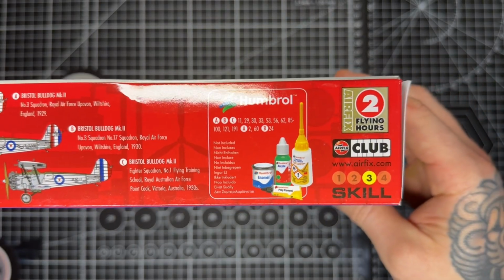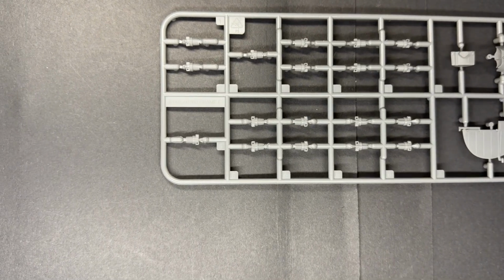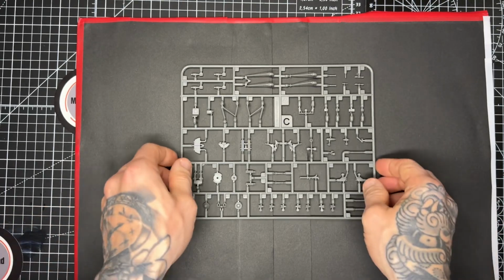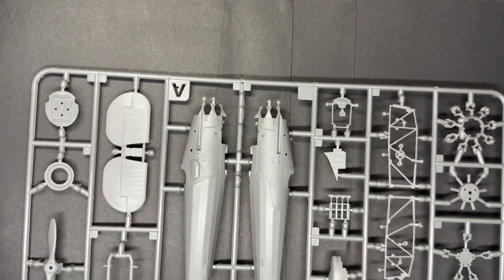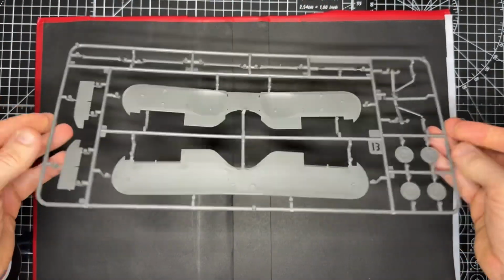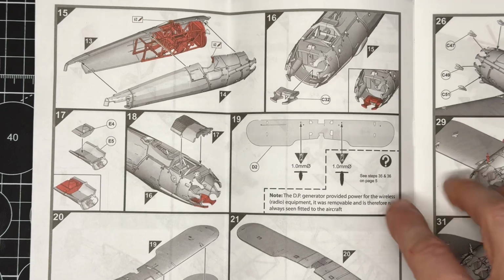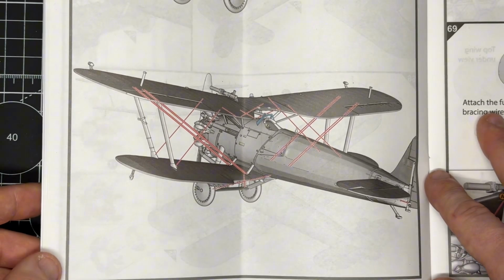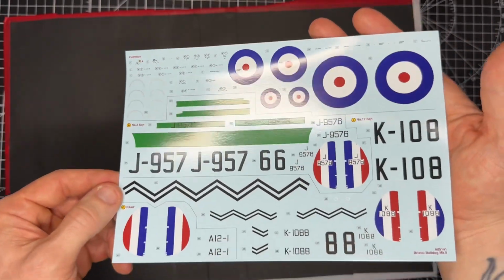New Airfix Bristol Bulldog MK.2 1:48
Unboxing of the Airfix Bristol Bulldog MK. 2 Scale 1:48
Model Kit Number: A05141

00:00 - Intro

00:34 - Box opening

00:59 - Sprues

12:58 - Clear Sprues

13:52 - Instructions

19:52 - Decals

Please make sure your video is turned up to 1080p due to YouTube automatically lowering video quality sometimes. (Settings cog - Quality - 1080p)

Want me to Speed up ?? (Settings cog - Playback Speed) 1.5 is perfect because you can still understand me : )